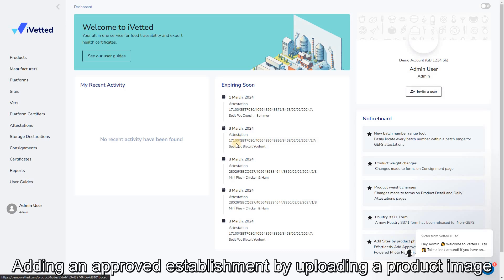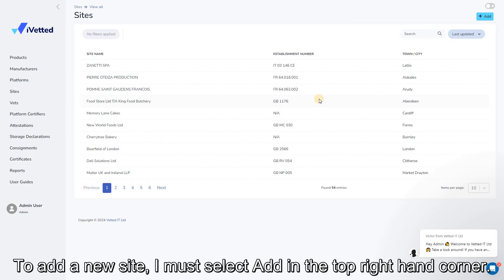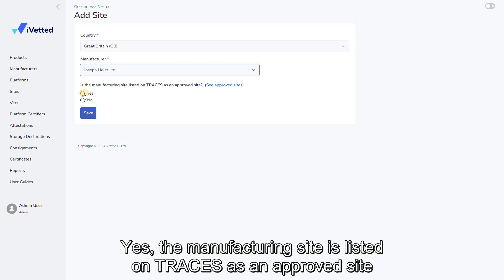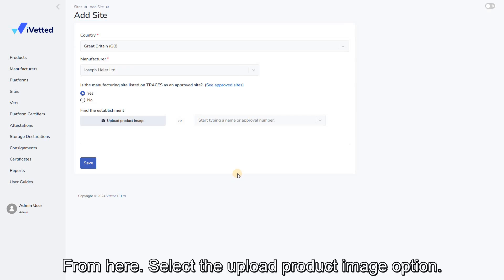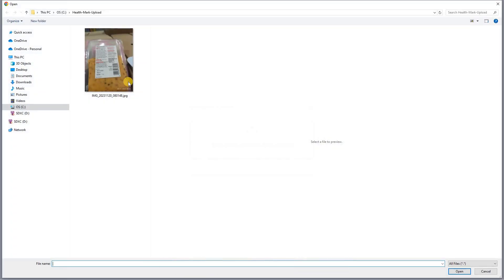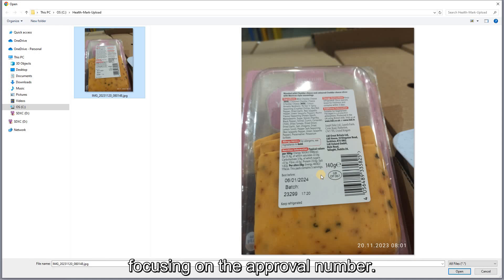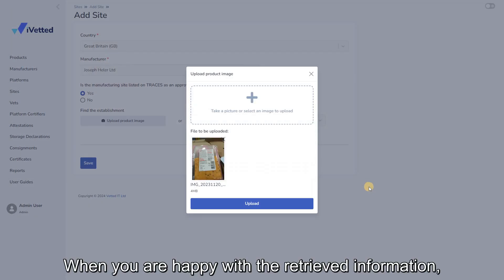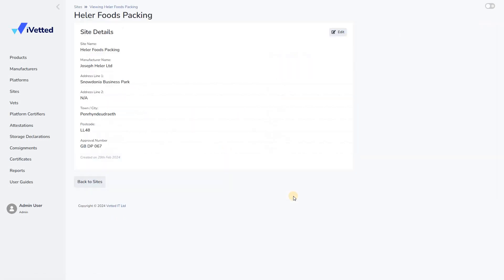Step 1 - Site Registration Via Health Mark